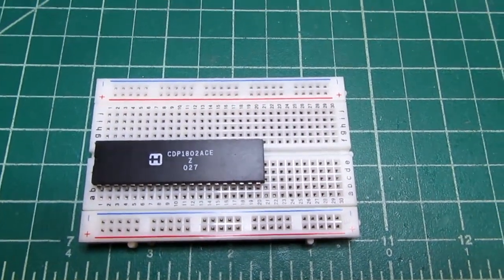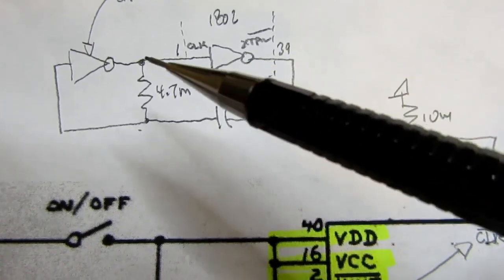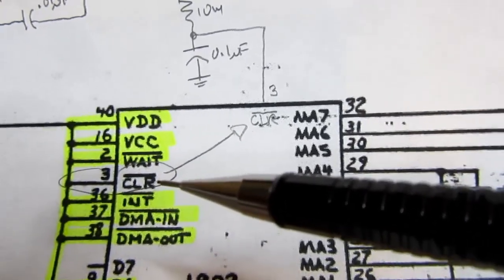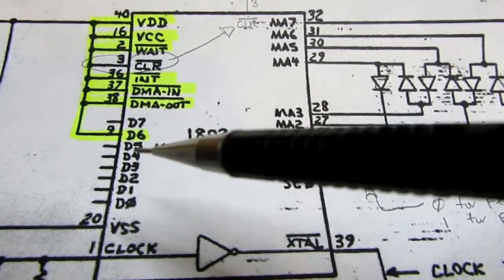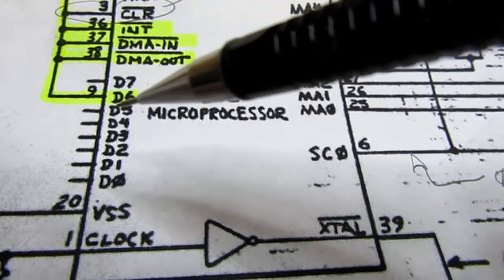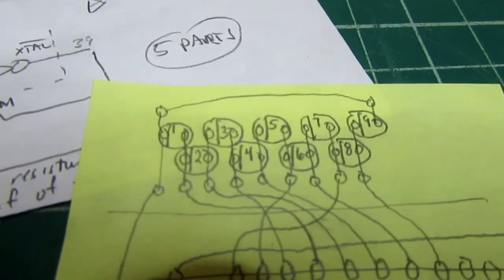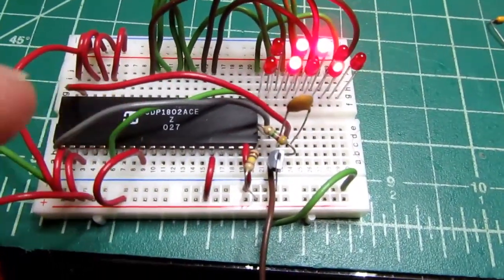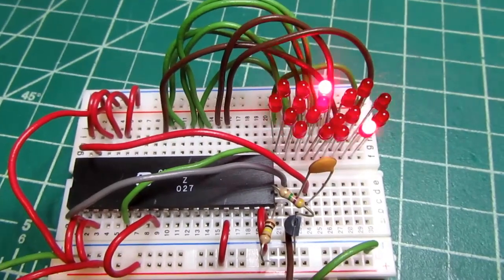Achtung! Watschen Das Blinkenlights! A Minimum Parts Count 1802 LED Flasher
In this video, I demonstrate how to build a simple and flexible LED flasher circuit using an old RCA 1802 microprocessor. The 1802 is actually providing the clock which determines how fast the LEDs will flash, and it is controlling the flashing in a totally random pattern, and it is also functioning as the driver for all of the LEDs. The circuit can be used with anywhere from one to eighteen LEDs. The parts count (not including the 1802 itself, the power source, and the LEDs) totals four components, none of which are IC's.

I also have a circuit description/application notes/schematic document in PDF form which can be downloaded here: